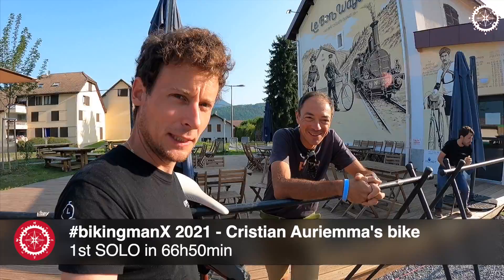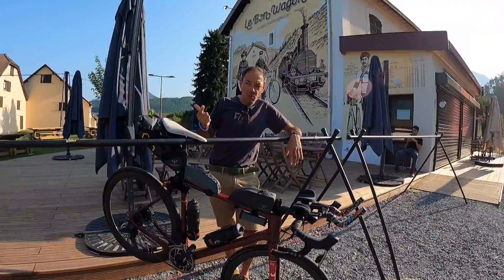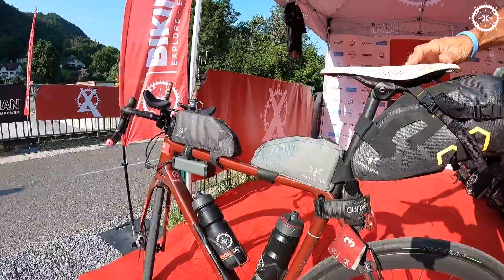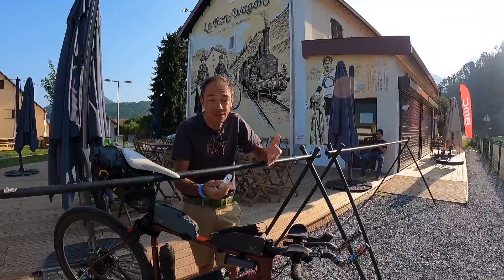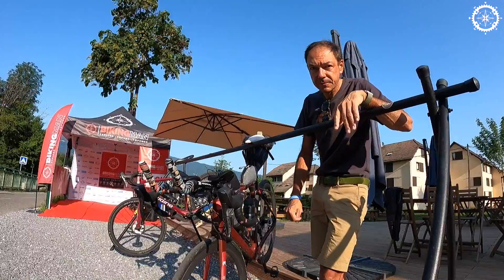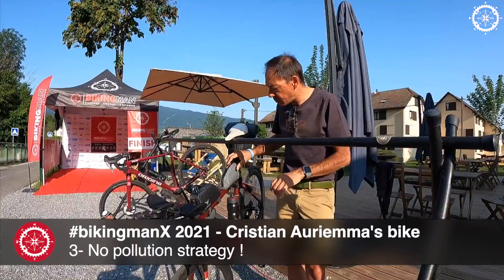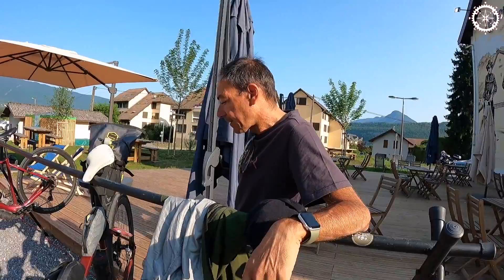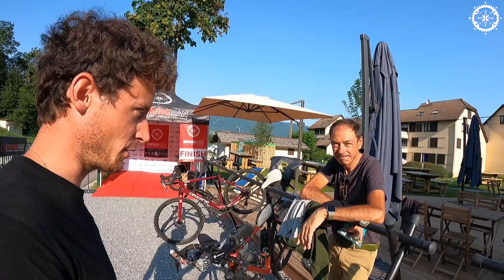ACADEMY - Cristian Auriemma's BIKE winner of the BikingMan X 2021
Cristian Auriemma is the winner of the BikingMan X 2021 (66h50). He presents us his bike configuration with which he won the event.

Discover his racing strategy and his equipment with @Axel Carion at the finish line of the bikingmanX

🕔TIME STAMPS
0:00 Intro
1:52 Bikepacking bags
2:52 Lights
3:35 No pollution
4:21 Strategy on fuel
5:41 Clothing and spare
8:32 gear ratio and groupset
9:19 Ultracycling strategy
9:50 aerobars
10:43 cleats
11:05 Conclusion

BikingMan is the first ultra bikepacking series. Check our race calendar of upcoming events

You can have a glimpse of every event atmosphere and listen to athletes' testimonies on their ultra bikepacking experience with the bikingmanFamily

READ OUR ADVENTURE STORIES
We write and share about epic bikepacking locations and ultra distance challenges